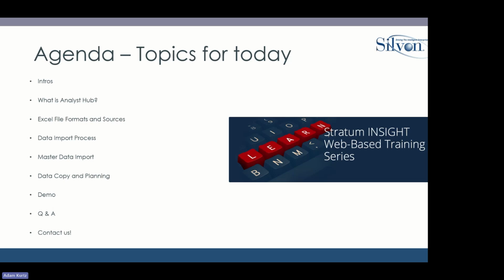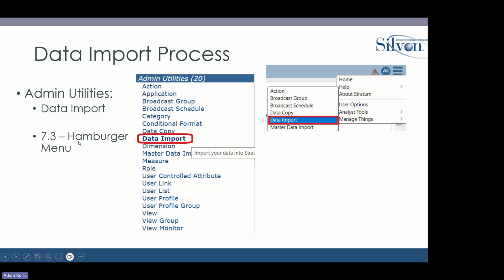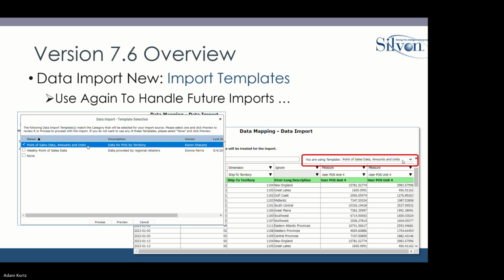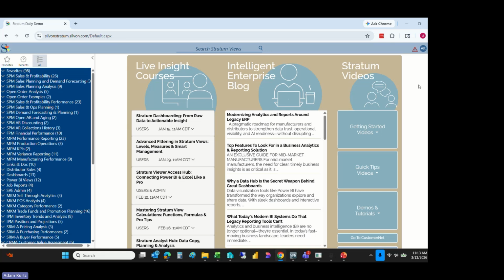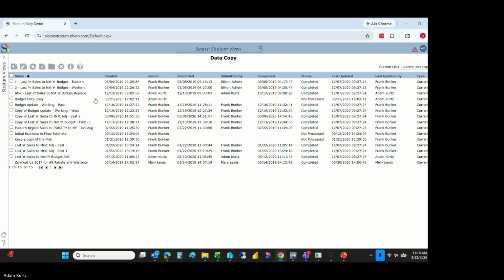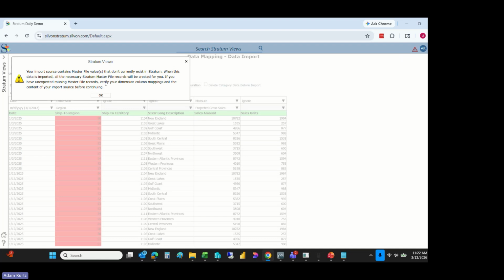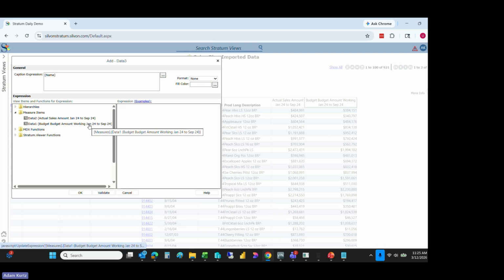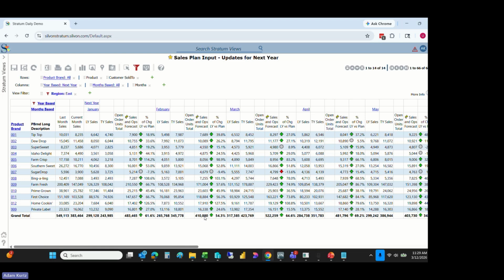INSIGHT Stratum Analyst Hub Data Copy, Planning & Analysis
Learn about data copy, data import, and master data import features of the Stratum Analyst Hub. Copy or import data for budgets, forecasts, and more. This session also covers leveraging imported data for budgets and plans, sharing insights with teams, and importing master data for new user-added attributes.